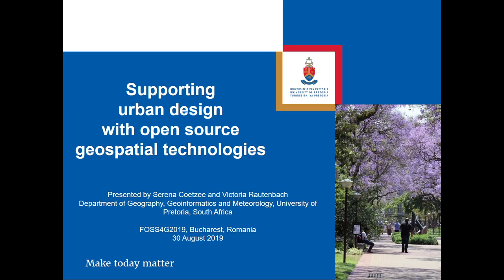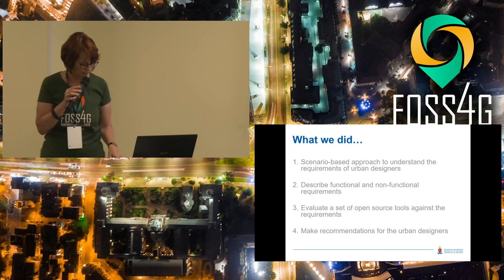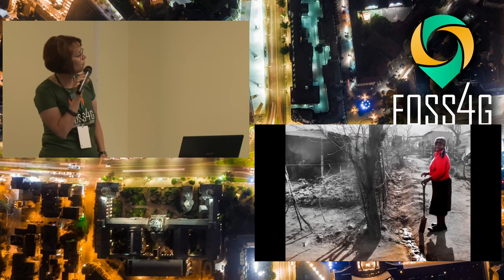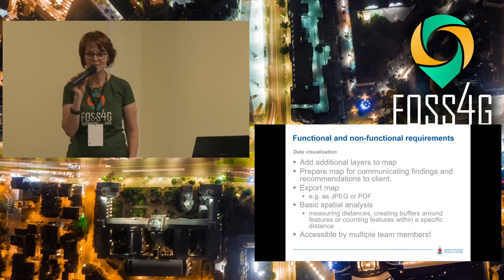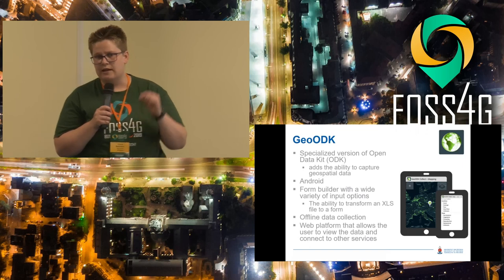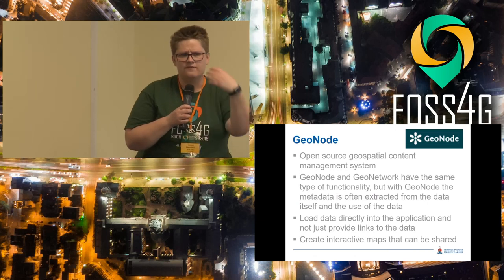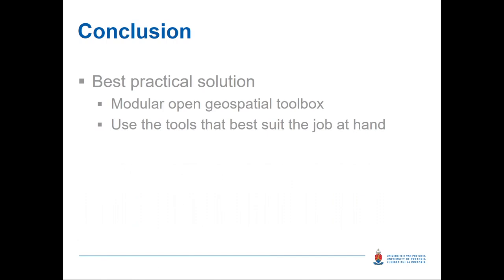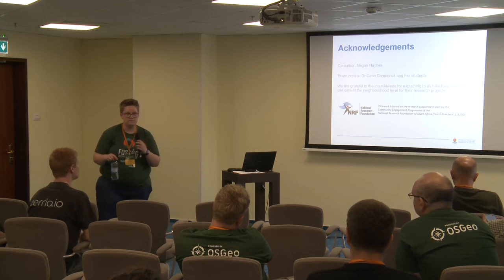2019 - Supporting Urban Design with Open Source Geospatial Technologies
The role of urban designers is to shape the physical features of a city with the goal of making the city functional and pleasant to live in. For this, the urban designer has to gather information about the current situation, design improvements, and communicate these to stakeholders. The use of space and the spatial relationships between physical features play a significant role in urban design, therefore much of the information that is collected and manipulated is georeferenced. In this paper we review and evaluate open source geospatial technologies that can be used for the collection, storage, manipulation and visualization of geospatial data in urban design projects. Based on this, an open geospatial toolbox for urban design projects is presented.

We followed a scenario-based approach for collecting the requirements. Three researchers were asked to explain how they collect and use data for their urban design projects. Their backgrounds were in spatial planning and architecture. The first scenario involves an urban designer who is requested to guide and advise the local municipality on improvements in a neighborhood that has become dilapidated over time, and therefore unsafe. In the second scenario, the aim was to identify crime hotspots in a neighborhood and to propose preventative crime measures through environmental design.

By analyzing the scenarios, we determined both functional and non-functional requirements, and categorized them into requirements related to data collection, data storage and management, and data visualisation respectively. A set of open source geospatial technologies were evaluated against these requirements. Tools were evaluated against requirements relevant to a category, e.g. for data storage and management, the user should be able to upload geospatial data, upload newer versions of the data, create and edit metadata about the data, and share the data in various formats using web services. Furthermore, the evaluation results show how tools meet individual requirements, i.e. tools that meet only one of several requirements were not excluded. The resulting open geospatial toolbox is modular, allowing urban designers to swap out a tool in a category for another one in that category, or swap out a tool that meets one requirement for another tool that meets that requirement.

Each of the evaluated tools fulfilled the functional requirements to some degree; the real difference emerged from the non-functional requirements, such as perceived usability for novice users and documentation or support available. The results in this paper are based on requirements of urban designers, but are equally applicable for others who collect data at the neighbourhood level. Future work will focus on aspects of provenance for preserving and making data collected for urban design studies available for longitudinal studies.

None

Serena Coetzee Megan Haynes Victoria Rautenbach